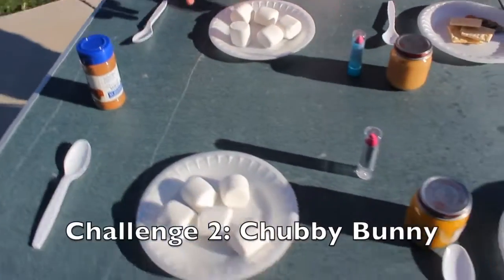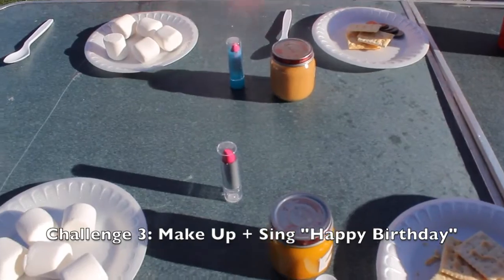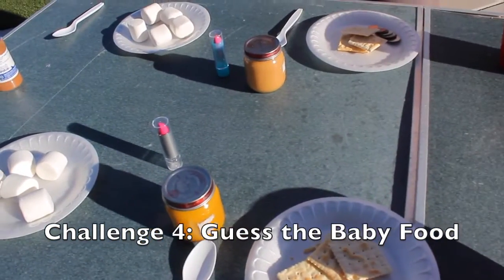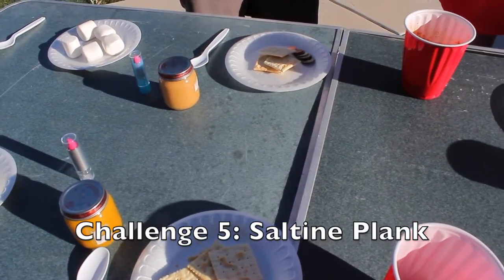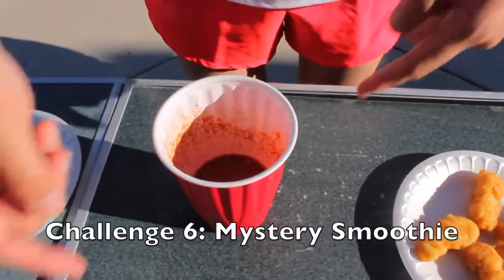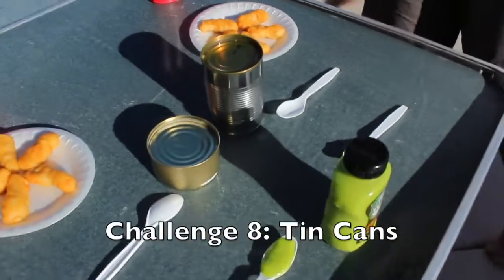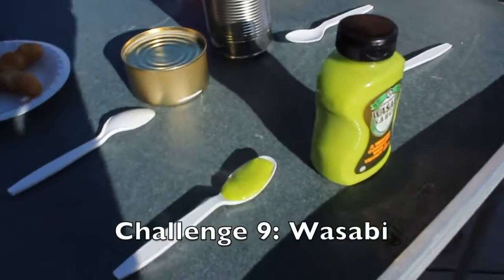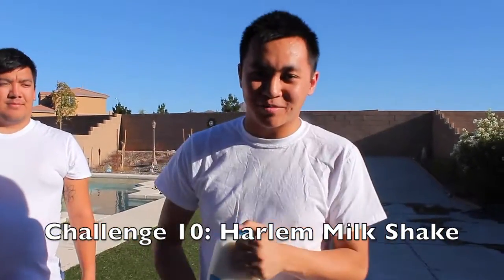THE ULTIMATE CHALLENGE (The 'YouTube Challenge' Challenge) | Shan and Aurel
►We do the YouTube Challenge Challenge, and it's pretty epic.

►NEW VIDEOS UPLOADED EVERY SUNDAY!

►Special thanks to these Artists for the wonderful intro and outro!